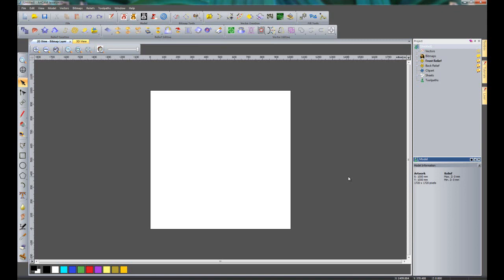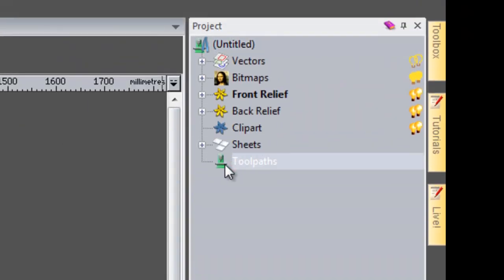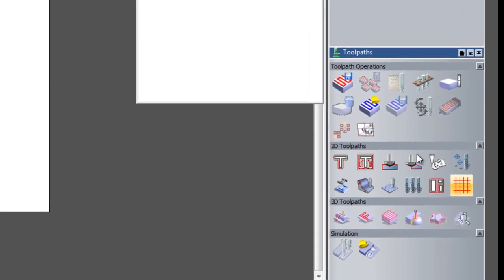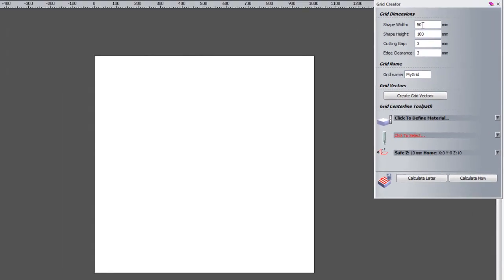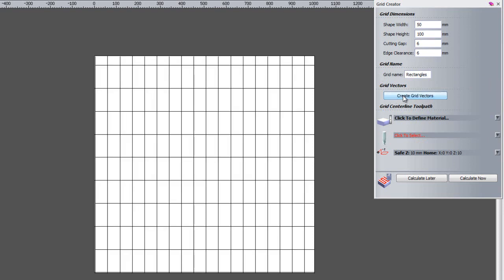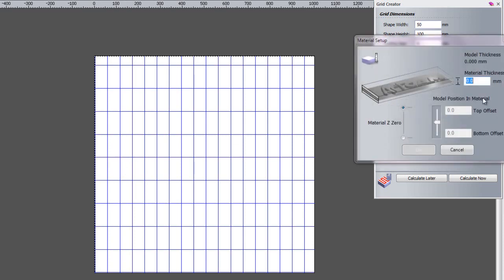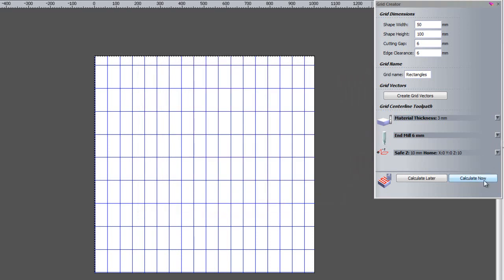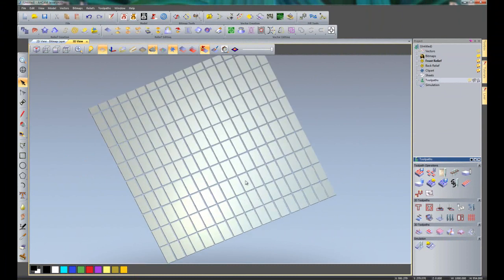Grid Toolpath in Artcam